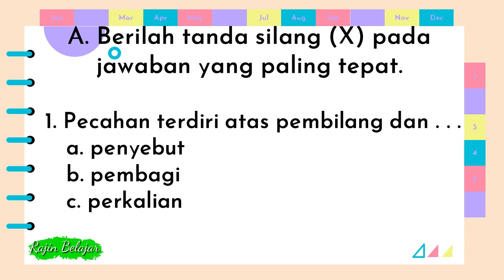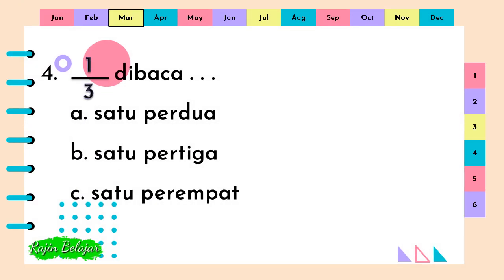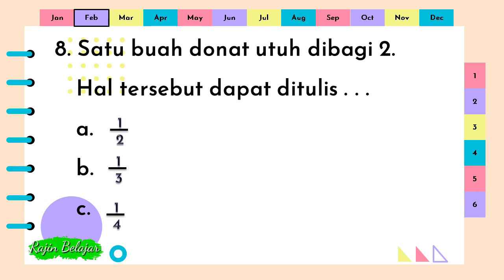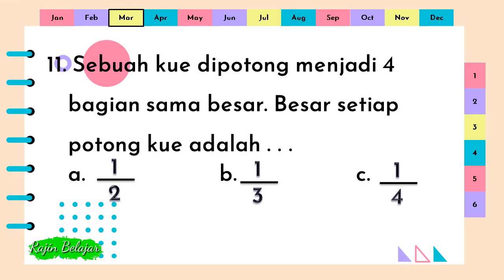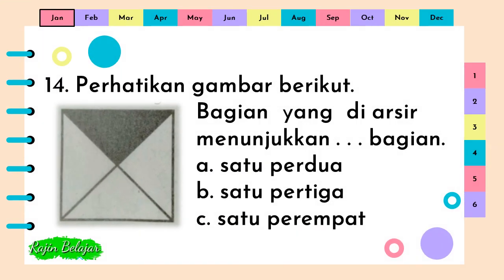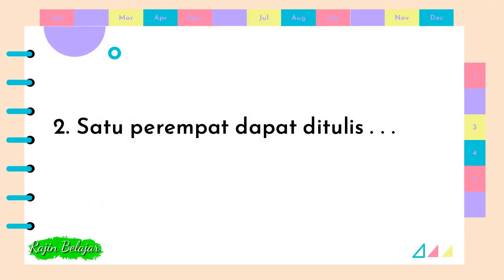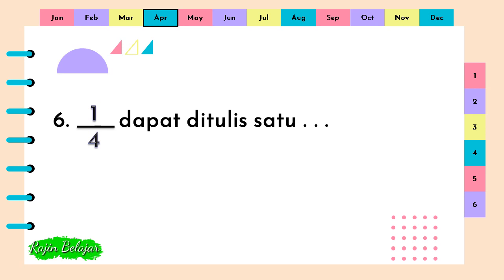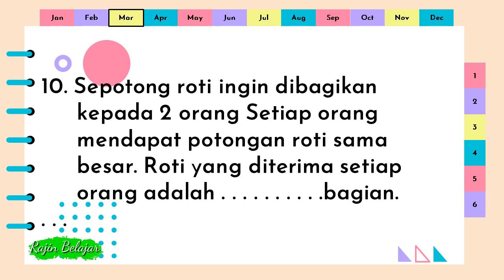Latihan Soal Matematika Kelas 2 Tema 7 Subtema 1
Video Pembahasan Latihan Soal untuk kelas 2 SD/MI
Tema 7 Kebersamaan
Subtema 1 Kebersamaan di Rumah
Muatan Pelajaran : Matematika
Kompetensi Dasar (KD) : 3.7 Menjelaskan pecahan ½, ⅓ dan ¼ menggunakan benda-benda konkret dalam kehidupan sehari-hari.

Sumber Soal : Modul Belajar Praktis Kurikulum 2013

Semoga anak-anak lebih semangat untuk belajar :)
Terima kasih.